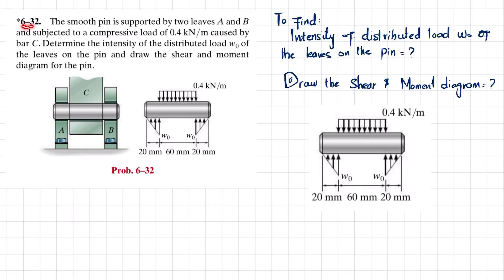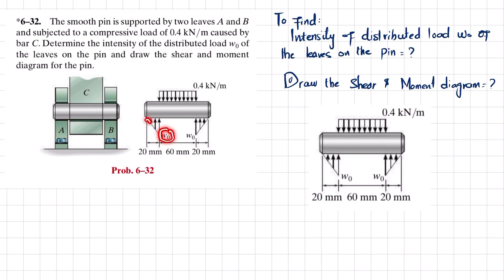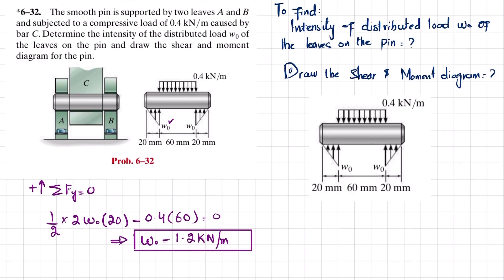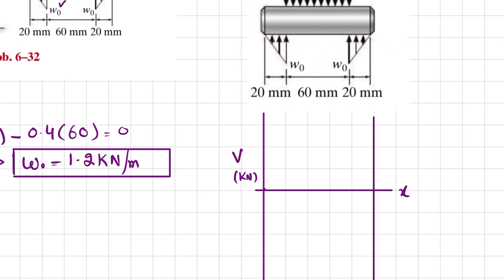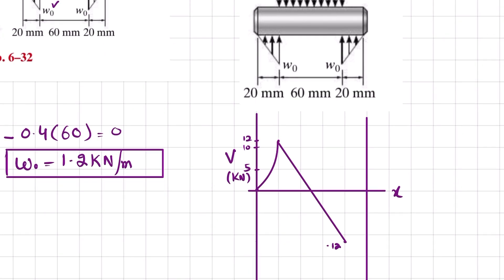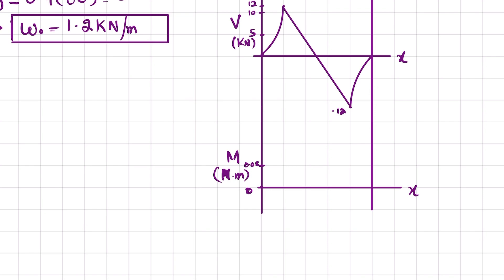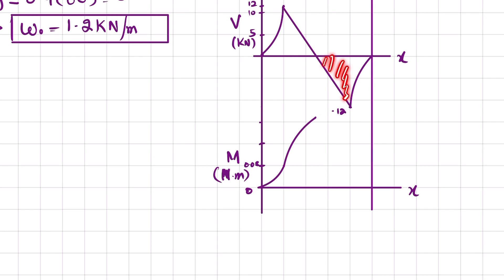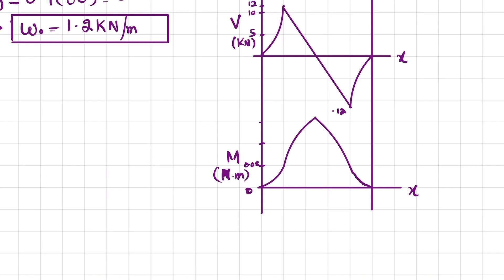6-32 |Chapter 6| Bending | Mechanics of Material Rc Hibbeler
6-32 The smooth pin is supported by two leaves A and B and subjected to a compressive load of 0.4 kN/m caused by bar C . Determine the intensity of the distributed load w0 of the leaves on the pin and draw the shear and moment diagram for the pin.
155 Problem solutions of all chapter of  Mechanics of Materials by Beer & Jhonston